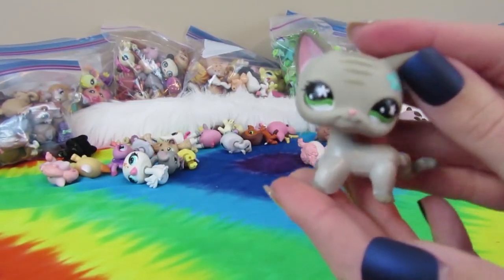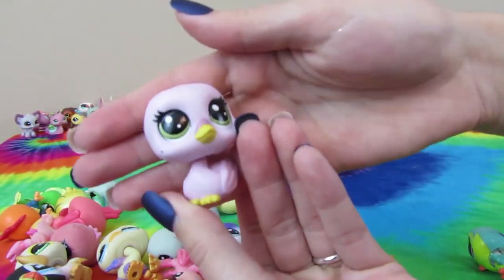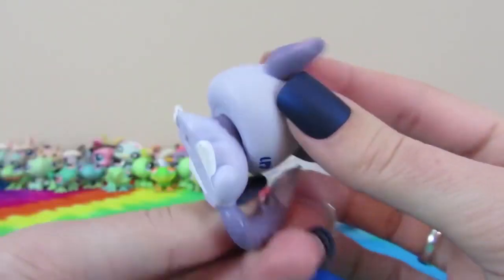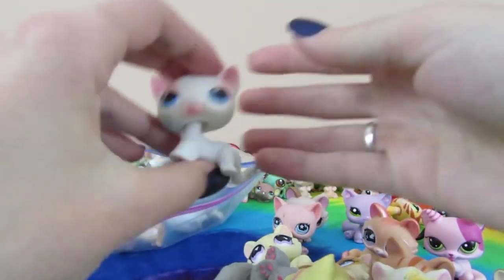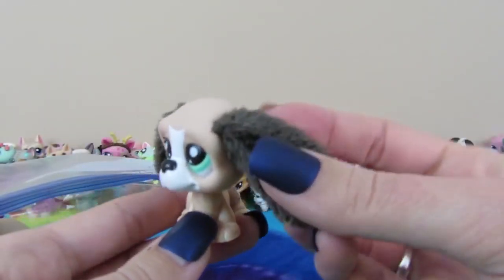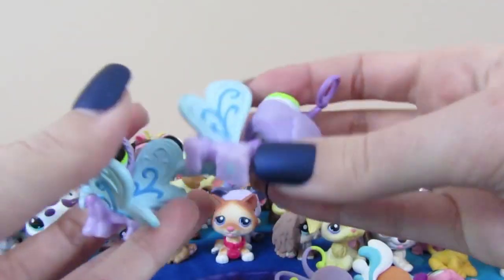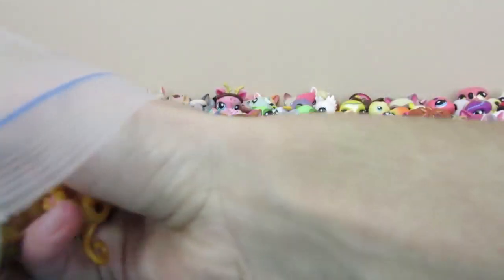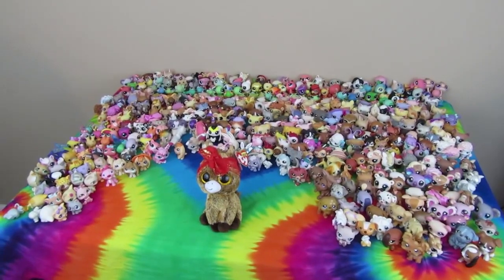Littlest Pet Shop Collection 2017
In today's video I show you guys what my Littlest Pet Shop collection looked like in 2017! 2017 was my second year collecting Littlest Pet Shop.

The Littlest Pet Shop surprise Youtube channel features videos unboxing littlest pet shop, littlest pet shop hauls, and LPS collection videos.

Littlest Pet Shop Haul Videos